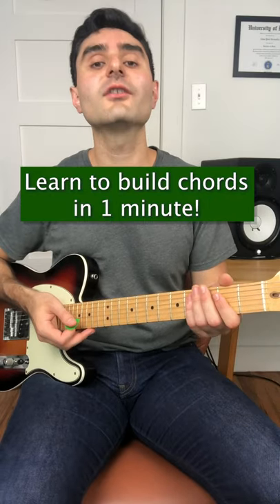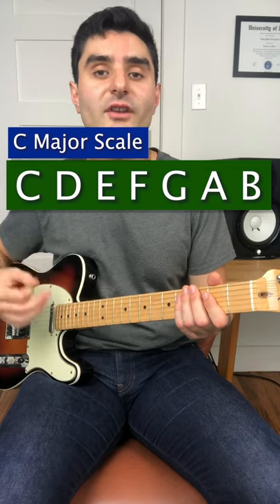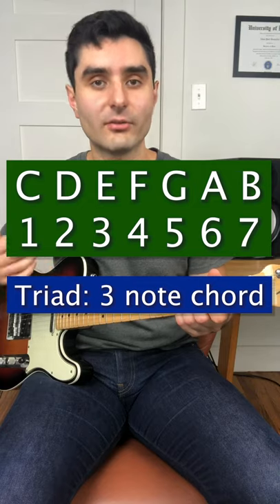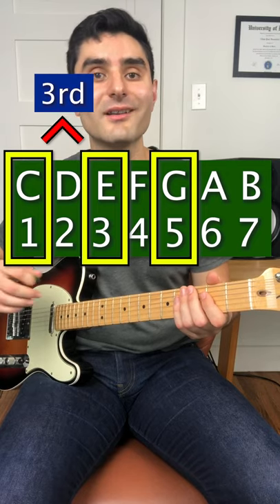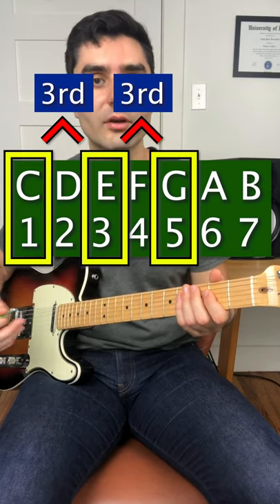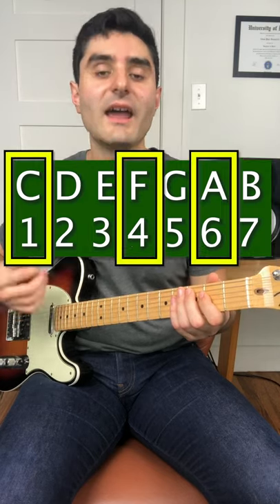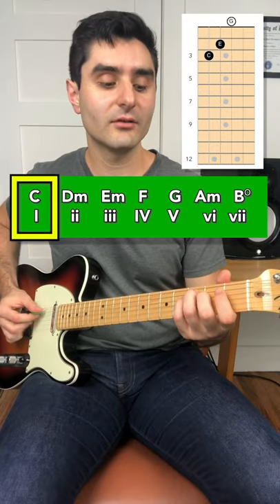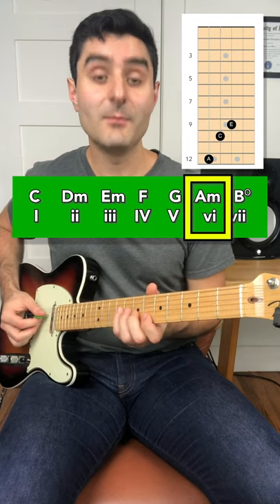Learn To Build Chords In 1 Minute!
MY GEAR:
Vocal Microphone
Guitar Microphone